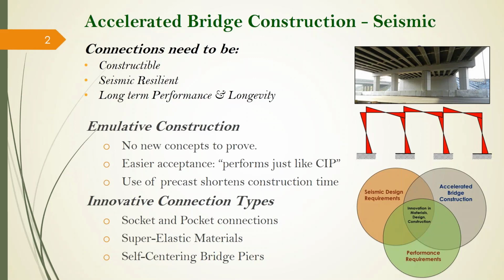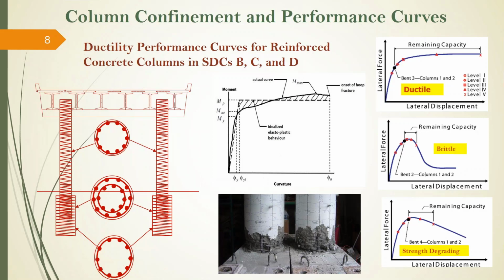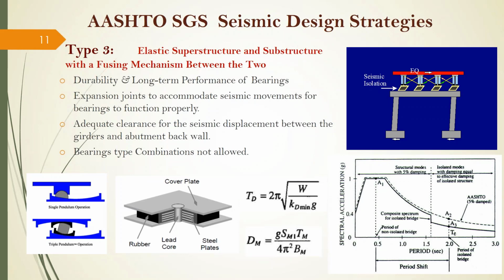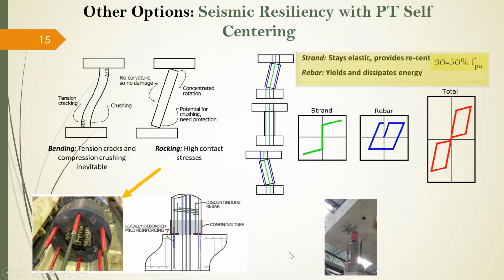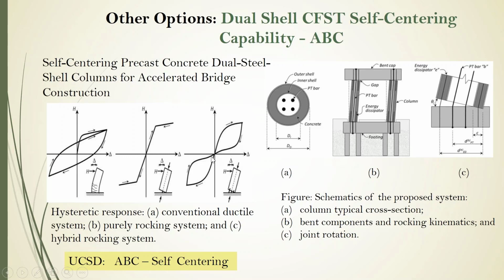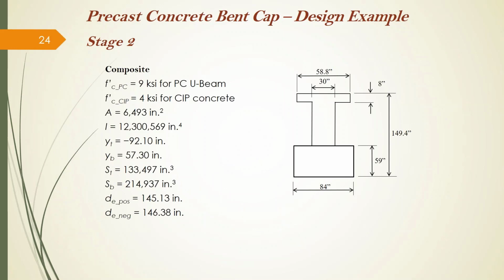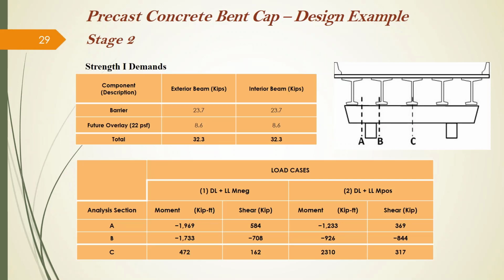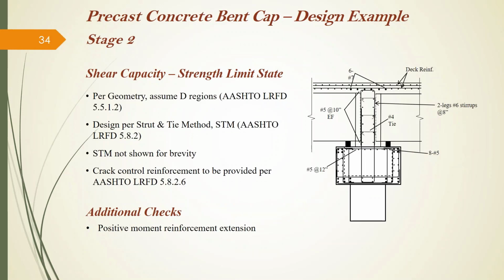Module 1: Seismic ABC Design Requirements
by Bijan Khaleghi, Ph.D., P.E., S.E., State Bridge Design Engineer, Washington State DOT; and Khashayar Nikzad, Ph.D., P.E., Principal Engineer, TranTech

held on 09/10/2019